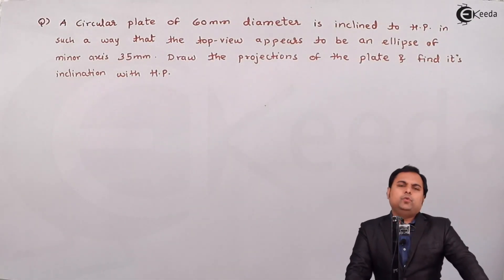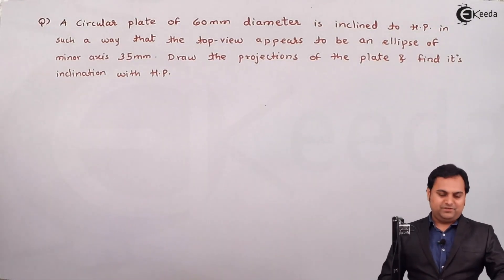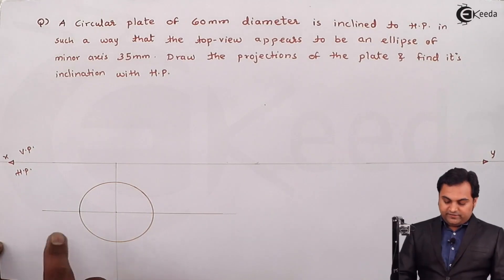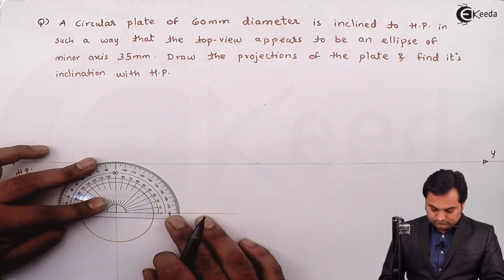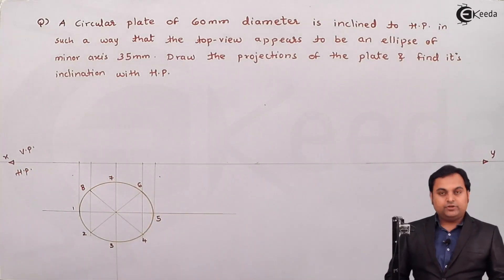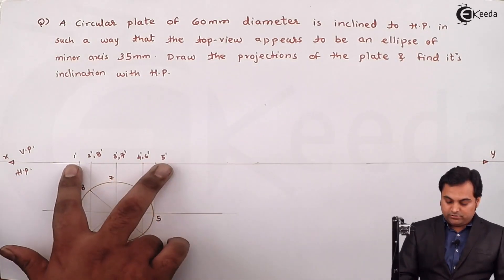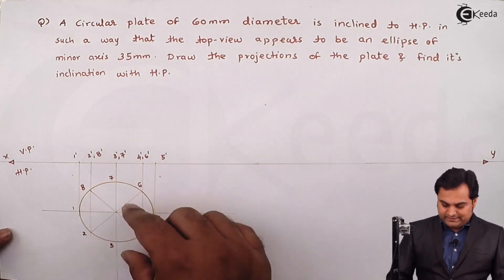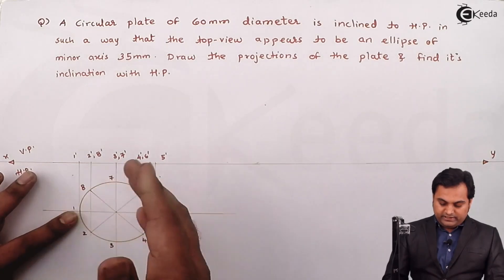Circular Plate Problem No.1 - Projection of Planes - Engineering Drawing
Join us as we delve into Problem No. 1 on the Circular Plate in this enlightening video on engineering mathematics. The Circular Plate, a fundamental geometric shape with applications in structural engineering, architecture, and physics, presents interesting challenges in mathematical problem-solving.

In this video, we explore Problem No. 1 and navigate through the intricacies of working with the Circular Plate, analyzing its properties, and solving geometric problems related to angles, radii, and area calculations. Whether you're a student studying engineering mathematics, an educator seeking teaching materials, or simply interested in mathematical problem-solving, this video is for you.

Through clear explanations and detailed demonstrations, we guide you through the process of solving Problem No. 1, helping you understand the principles of the Circular Plate and apply them effectively in various scenarios.

Don't miss out on this opportunity to deepen your understanding of engineering mathematics.